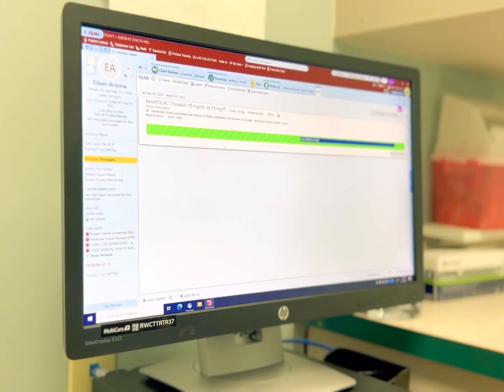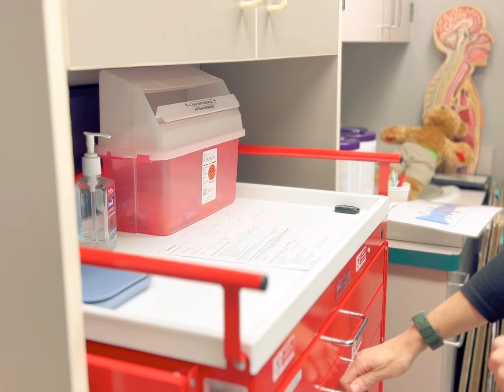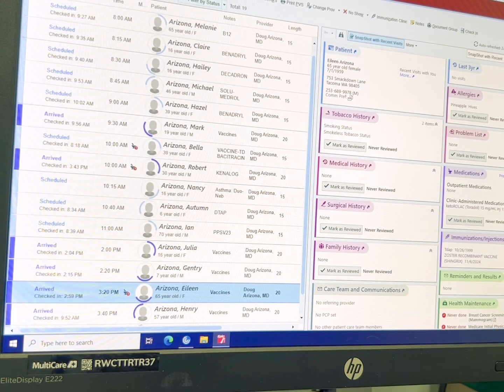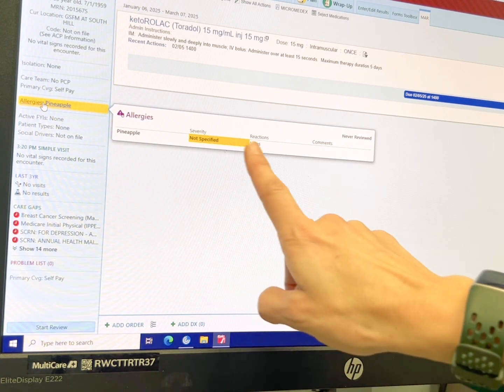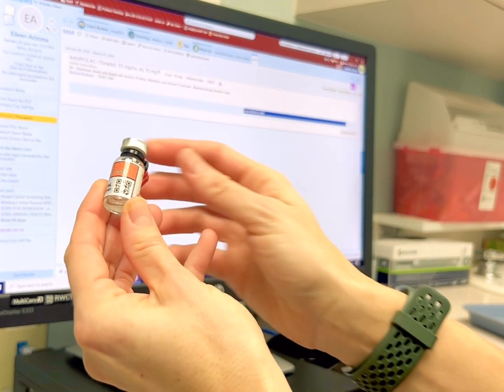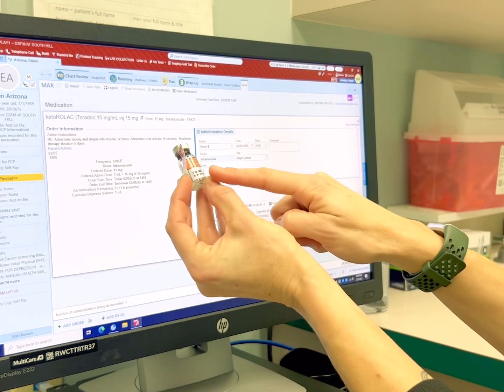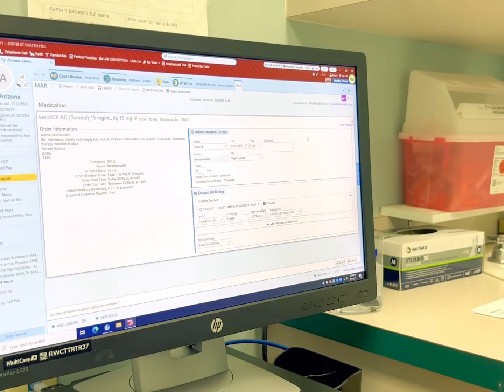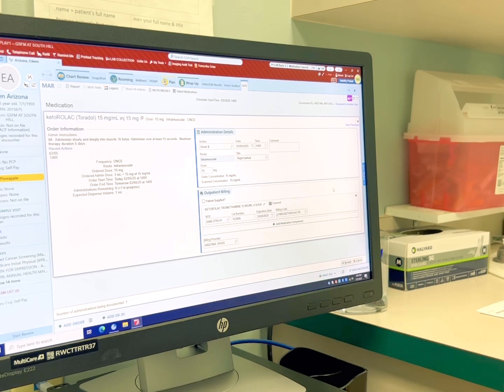MHS Single Dose Medication Administration